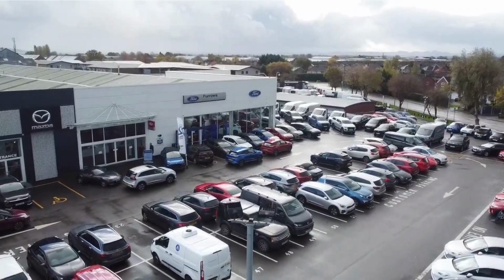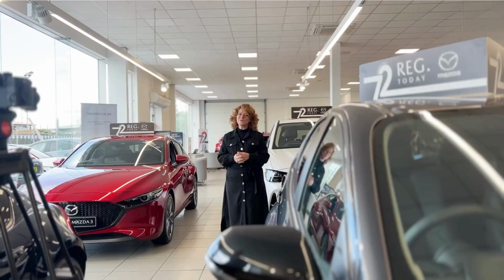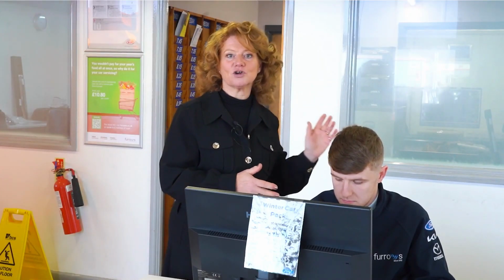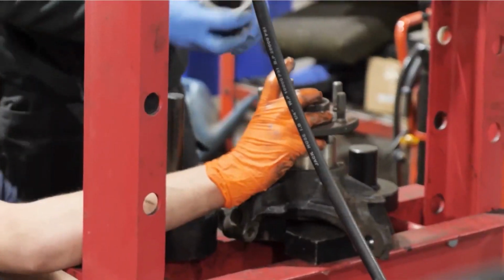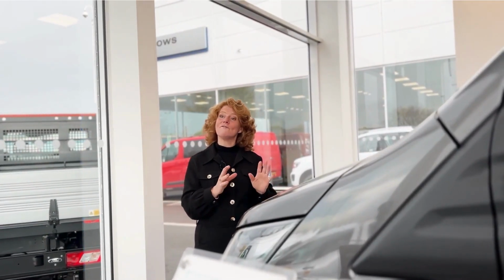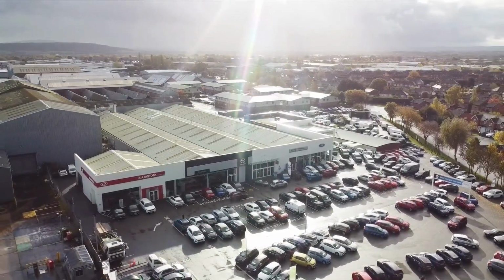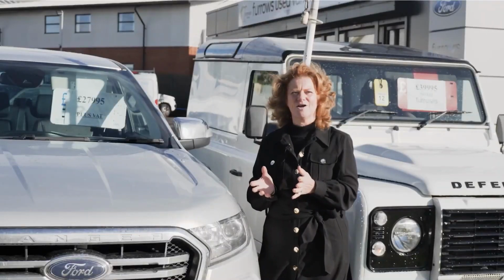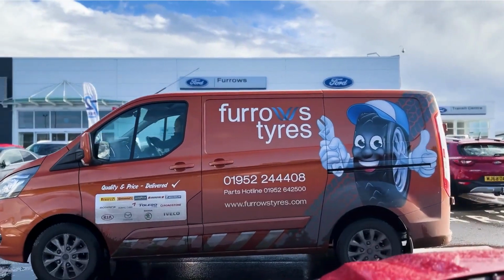Furrows Career Video